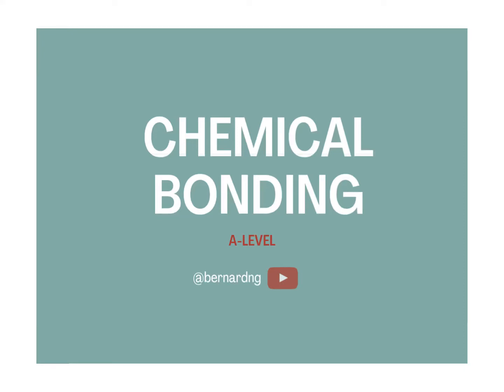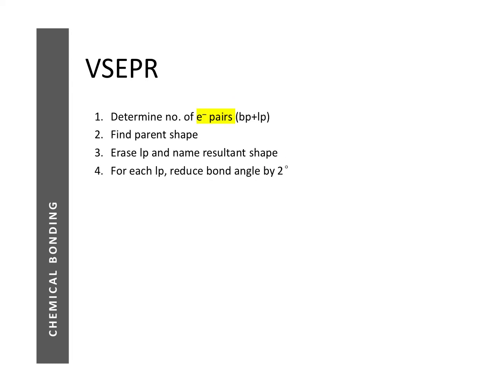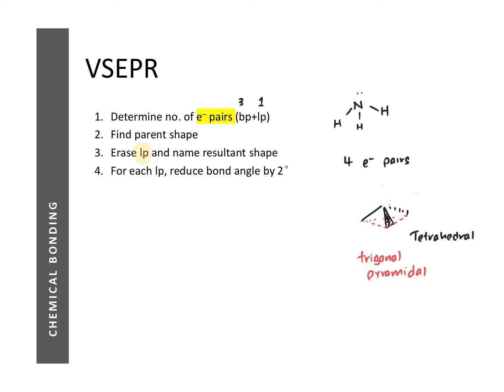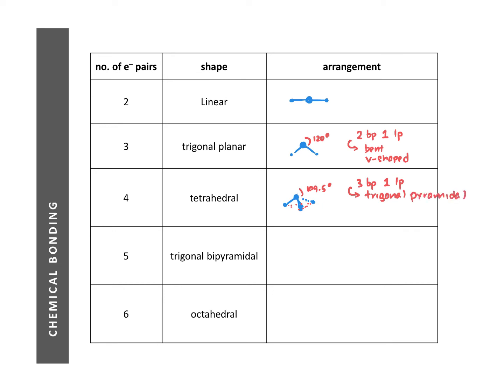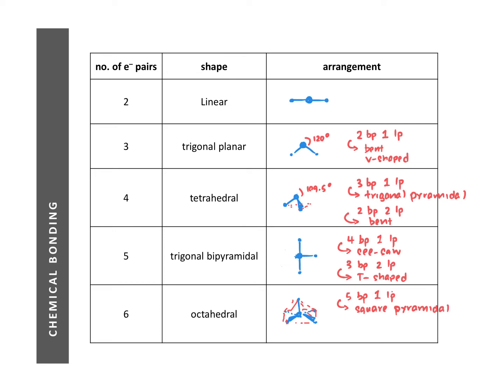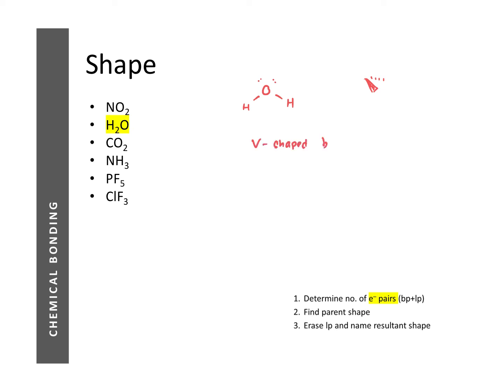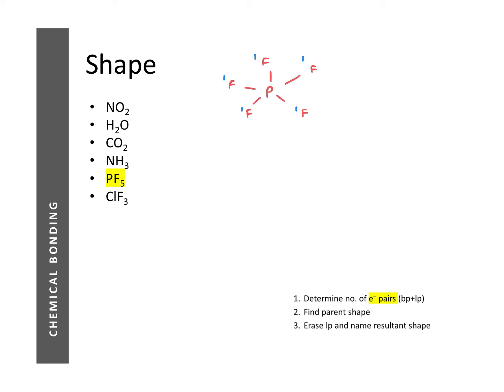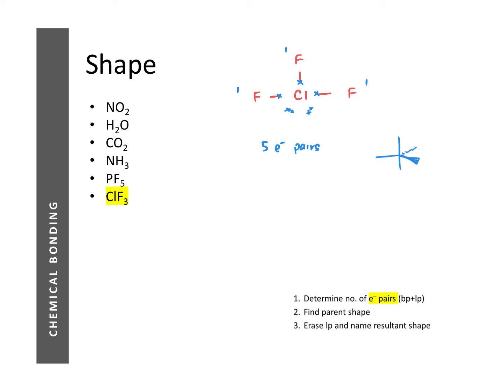A-Level Chemistry | Chemical Bonding [3/5]